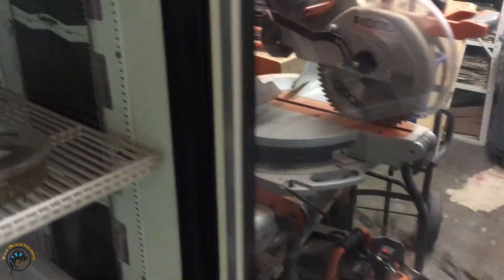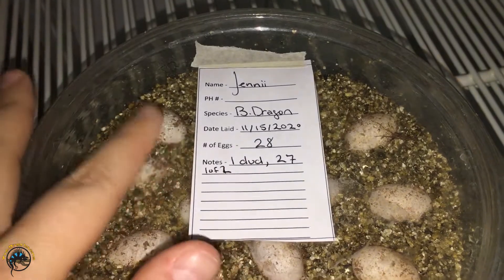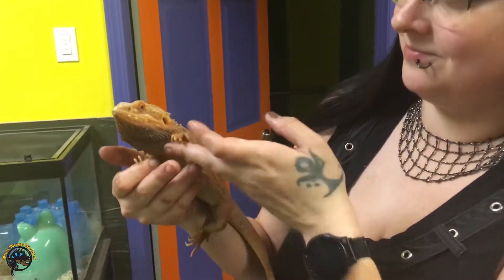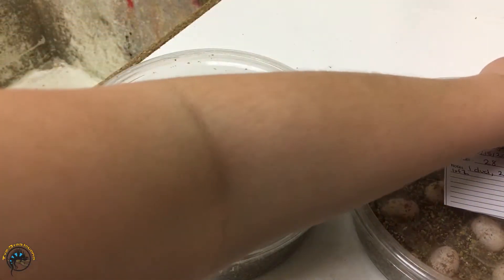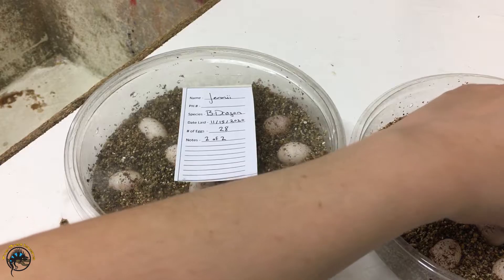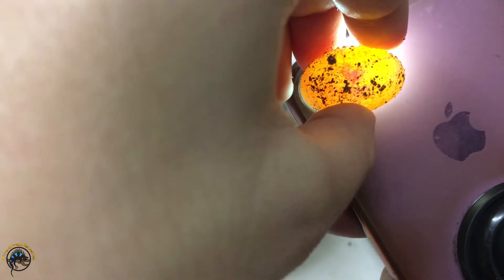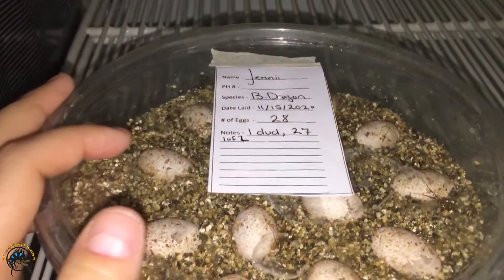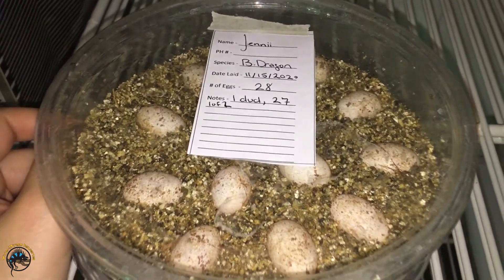The Six-Toed Beardie is Gonna Be a Daddy!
Now this is going to be one awesome clutch of babies when they hatch out!

If you remember Jennii's six-toed beardie, Henry the VI, from when he starred in one of our videos on boarding, he just had a clutch of eggs with his new lady friend, Harriet! You'll get an awesome look at the growing embryos in today's video and find out how many were laid.